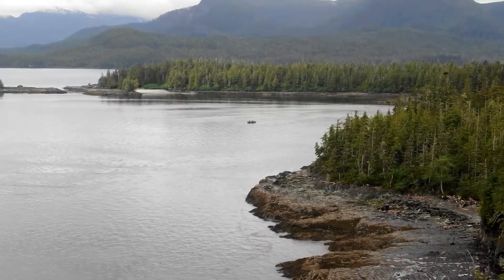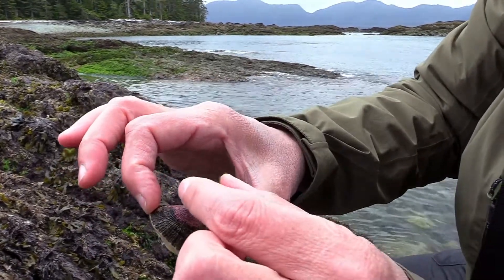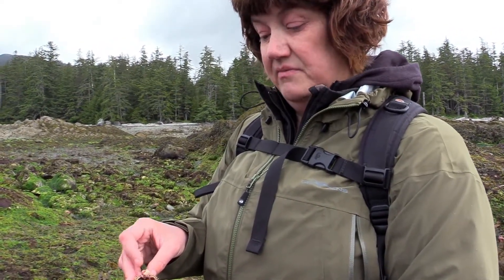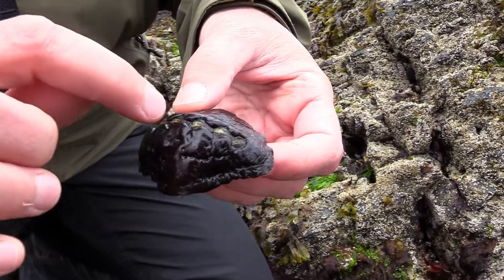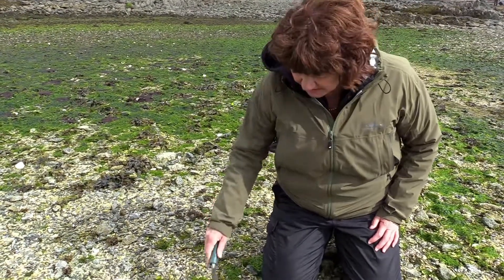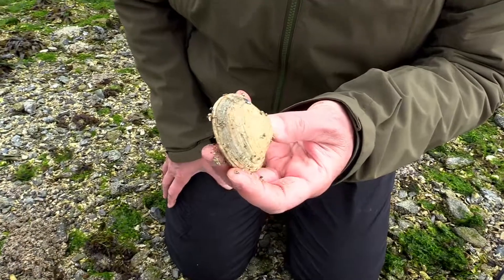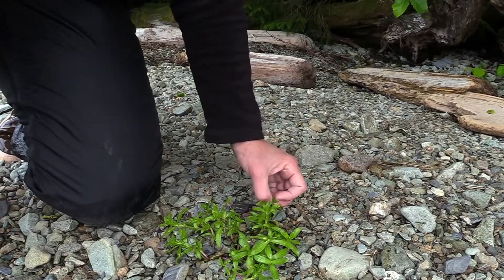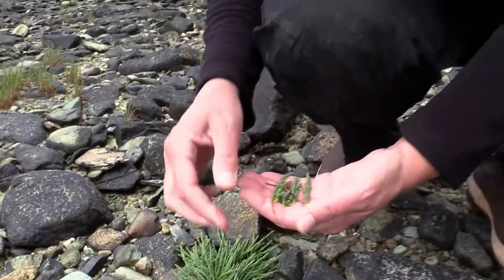Beach Foraging The Intertidal Zone of Southeast Alaska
In this video Barbara Morgan is beach foraging the intertidal zone and identifying the different species that live on the shores of Southeast Alaska around Ketchikan. She also talks about (PSP) paralytic shellfish poisoning.
Here is a list of species she covers:
Gumboot Chiton
Lady Slipper Chiton
Sea Urchins
Sea Cucumbers
Clams
Little Neck Clams
Butter Clams
Cockle
Seaweed
Leafy Hornmouth
Dog Whelk
Red Rock Crab
Limpet
Blue Mussels
Barnacles
Beach Greens - Beach Chickweed
Beach Asparagus - Glasswort
Goose Tongue

Do you want to go fishing or foraging in beautiful Ketchikan, Alaska and then have Chef Austin prepare the freshest ingredients in a rustic dining room overlooking Thomas Basin, the heart of historic downtown?

Baranof Fishing Excursions want to share a story of Harvesting Alaska with you. Take a journey into four unique environments; down into the dark deep Pacific where halibut, rockfish and spotted prawns roam. Up to the surface where pelagic species like king salmon ferociously feed on schools of herring. On to the intertidal shores with black sand beaches covered with clams that meet rocky crevasses engulfed in limpets and seaweed. Traveling onward into the towering forest of cedar, spruce and hemlock with lush under brush of berries and ferns. We would like you to join us while we dive deeper and explore what makes Southeast Alaska come alive!